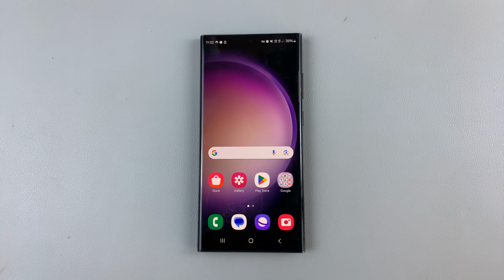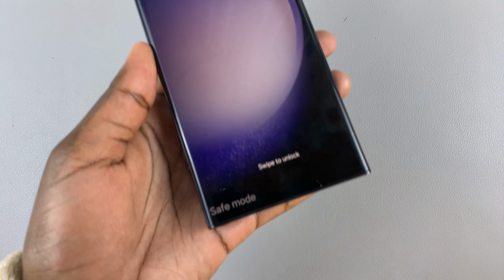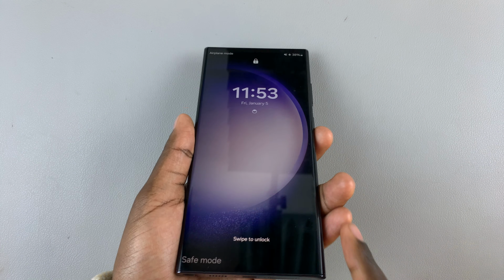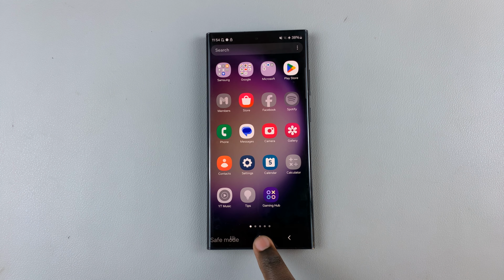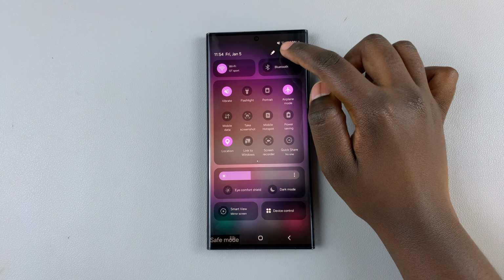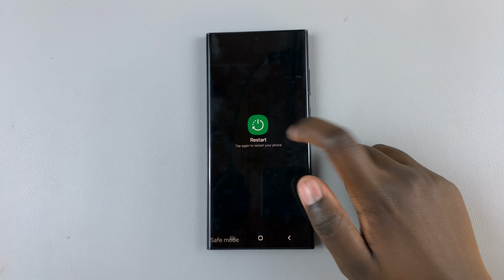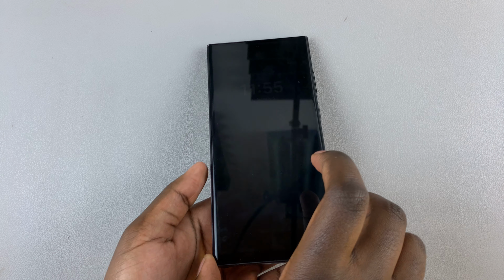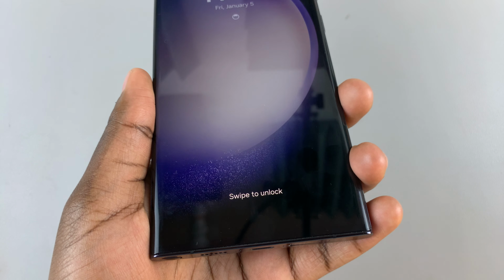How To Enter & Exit Safe Mode On Android Phone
Learn how to enter and exit safe mode on Android phone.

Safe Mode is a useful troubleshooting tool for Android devices, allowing users to diagnose and resolve issues by booting the phone with only essential system applications enabled.

Whether you're dealing with persistent crashes, erratic behavior, or simply want to remove a misbehaving app, Safe Mode can be your go-to solution. This tutorial will walk you through the steps to enter and exit Safe Mode on your Android phone.

How To Enter Safe Mode On Android
Step 1: Go to the power menu by simultaneously pressing and holding the side key. You can also use the power icon button in the quick settings panel to access the power menu.

Step 2: Long press the ''Power Off' button to reveal the 'Safe Mode' option. Tap on 'Safe Mode'. Your phone will restart and boot in safe mode.

When successfully entered into Safe Mode, you'll notice the text "Safe Mode" at the bottom left corner of the screen. Your Galaxy A25 5G is now running with default settings.

Some apps and features are disabled and don't function in Safe Mode, and this is a typical feature of Safe Mode. You will also know you are in safe mode because the 'Safe Mode' watermark will appear in the bottom left corner.

How To Exit Safe Mode On Android

To exit Safe Mode, simply restart your device. Press and hold the power button, then tap on "Restart."

After the restart, your device will boot up in normal mode, with all third-party apps and settings restored.

Galaxy S23 Ultra DUAL SIM 256GB 8GB Phantom Black:

Samsung Galaxy A25 5G, Factory Unlocked GSM:

Samsung Galaxy S24 Ultra (Factory Unlocked):

Samsung Galaxy A15:

Samsung Galaxy A05 (Unlocked):

Cell Phone Tripod Adapter